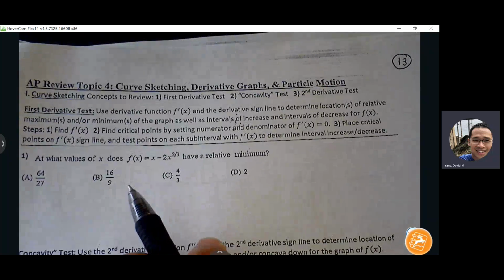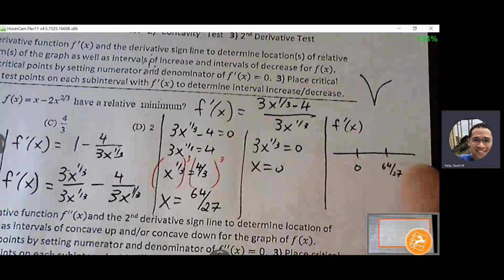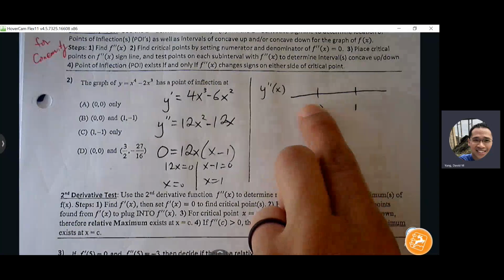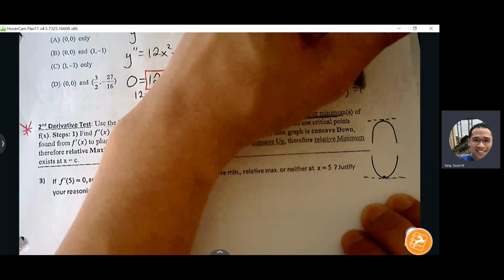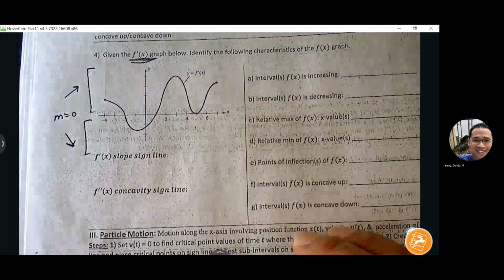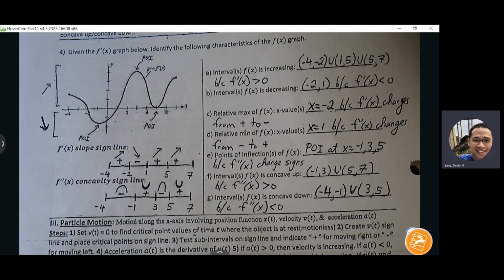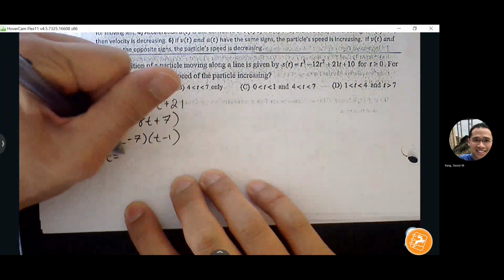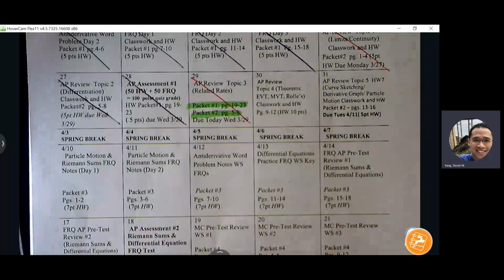AP Fall Review Topic 4: Curve Sketching, Derivative Graph, & Particle Motion